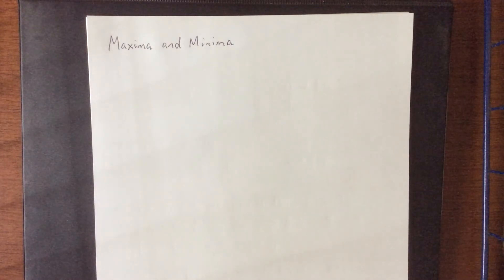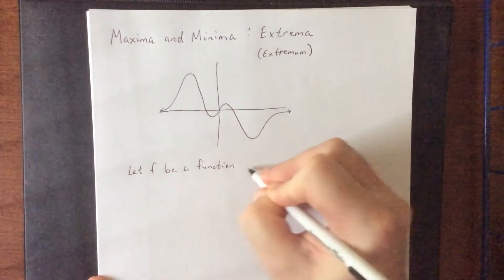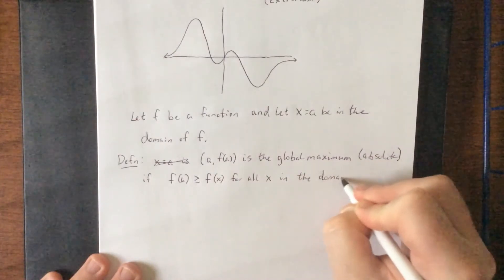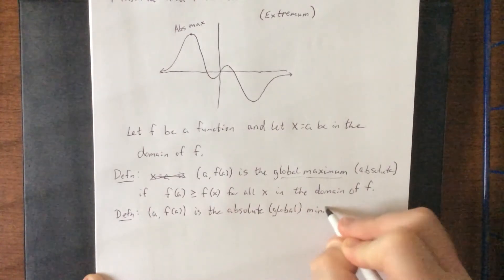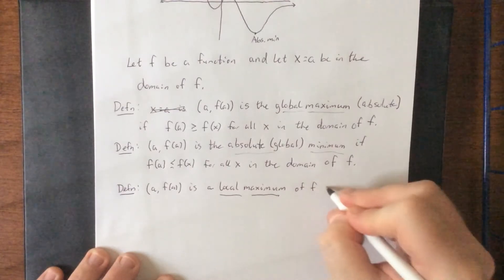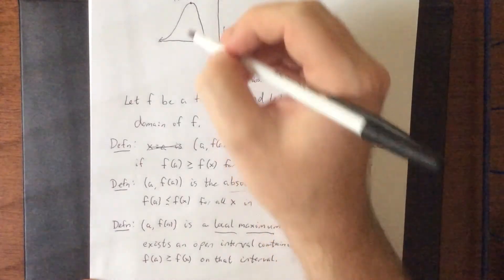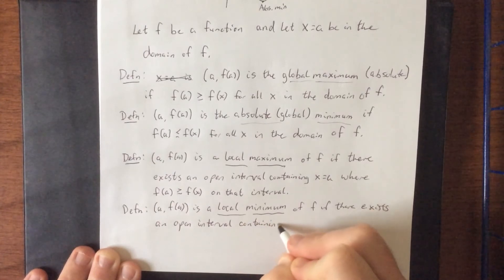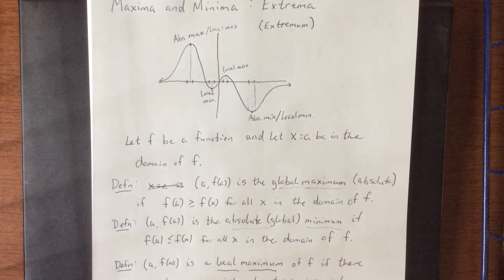Introduction to maxima and minima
Singular: maximum and minimum. Plural: maxima and minima. These are both examples of extreme points, or extrema.